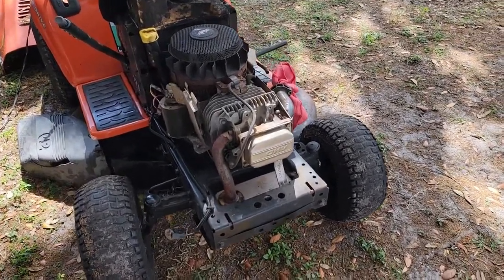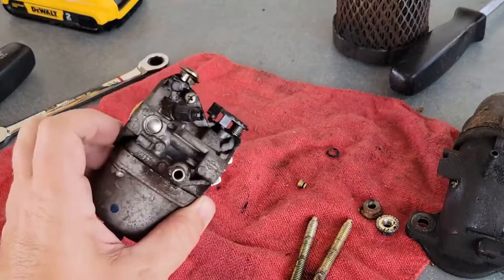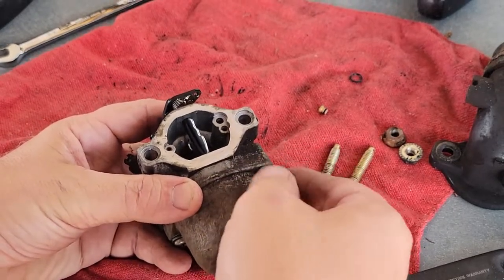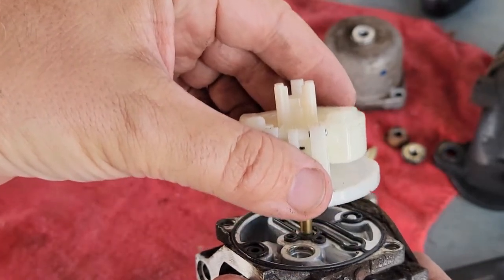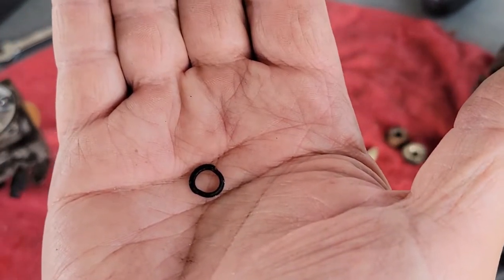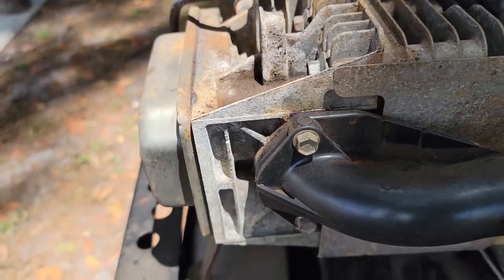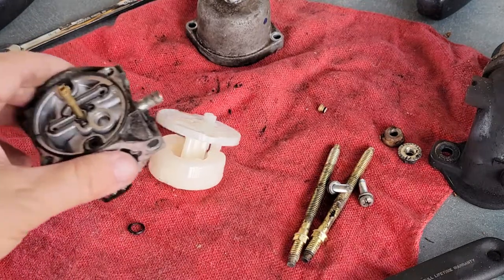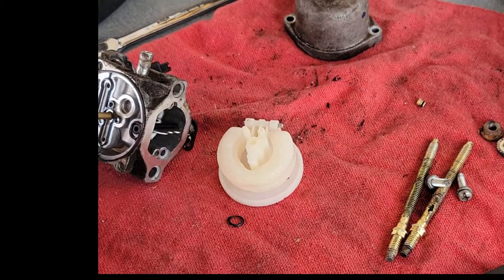Why does my lawnmower engine have gas in the oil?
You mower may be different but it is usually the float needle/float that causes this issue. Hope this helps